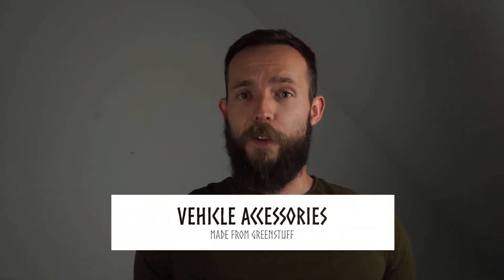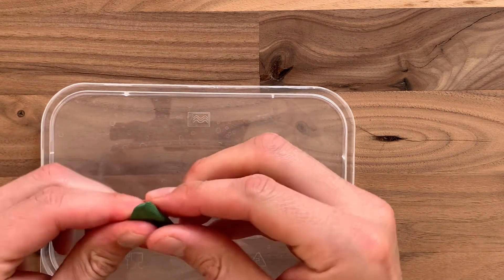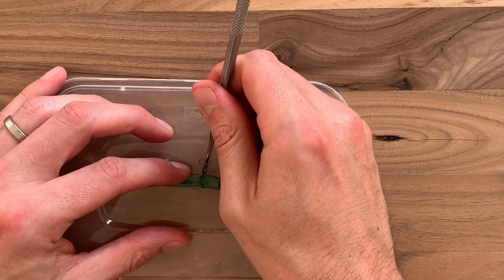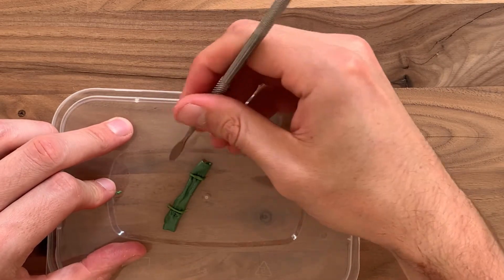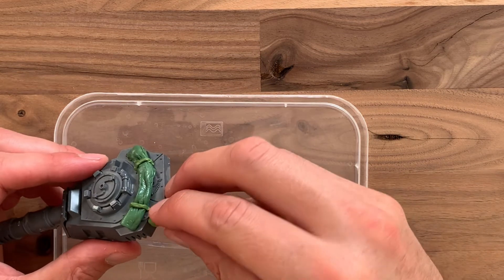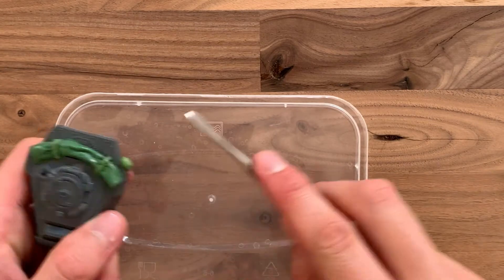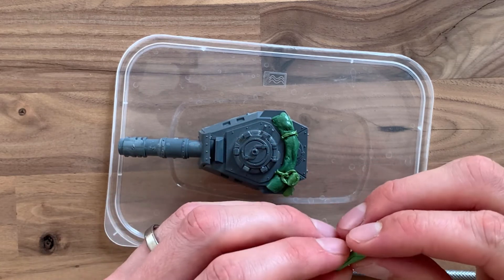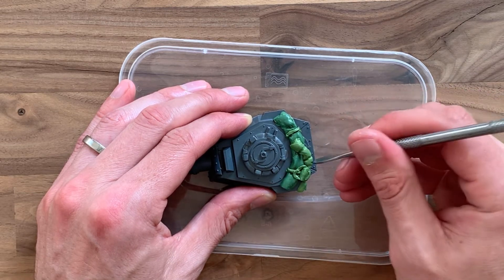How to make and sculpt vehicle accessories from green stuff (Quick and easy guide)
Adding accessories to your table top vehicles helps to add individuality and help elevate them to the next level in awesomeness. In this video, Ben shows you how to make a range of accessories out of green stuff and modelling putty on a Warhammer 40,000 Space Marine (Space Wolf) tank.

EQUIPMENT:
- Green stuff
- sculpting tools
- water